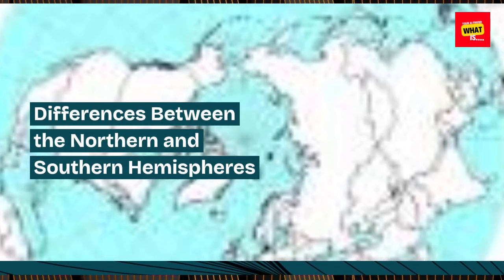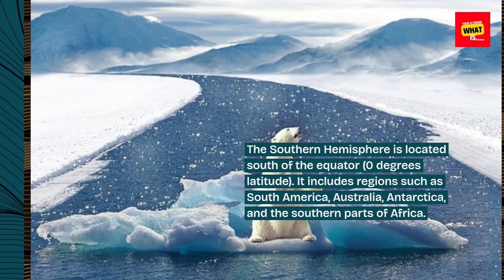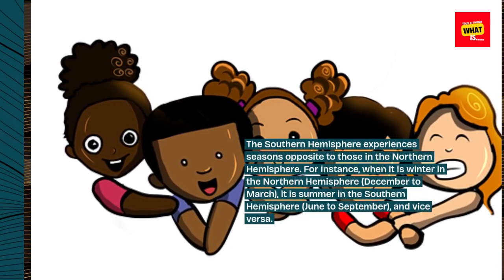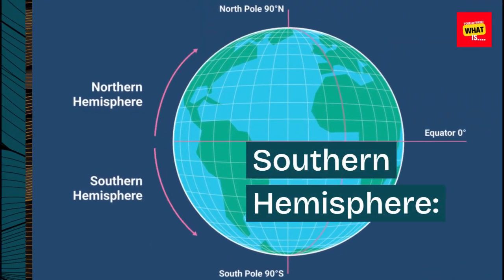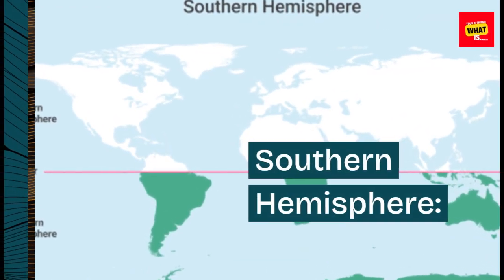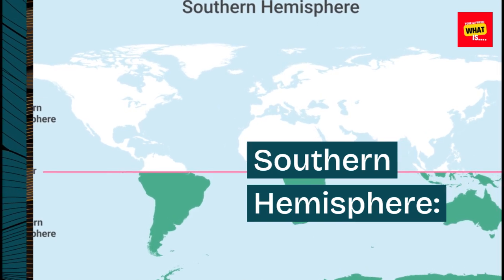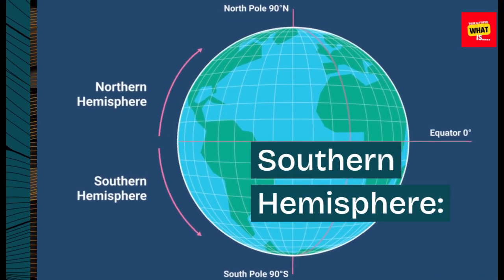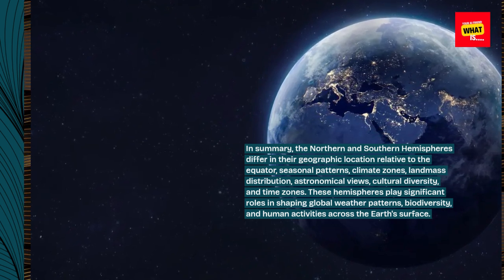What is the difference between the Northern and Southern Hemispheres?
Understand the differences between the Northern and Southern Hemispheres, including climate, seasons, and cultural aspects.